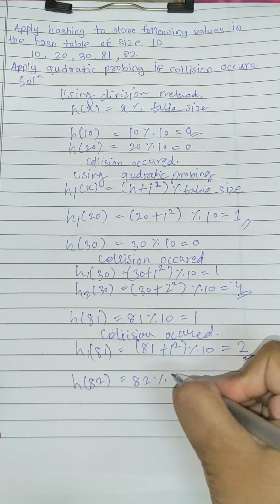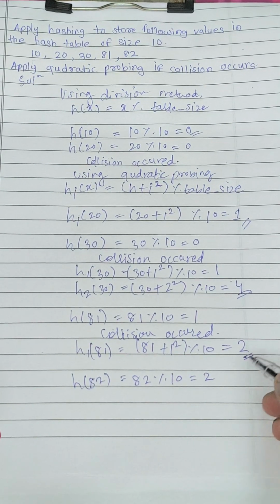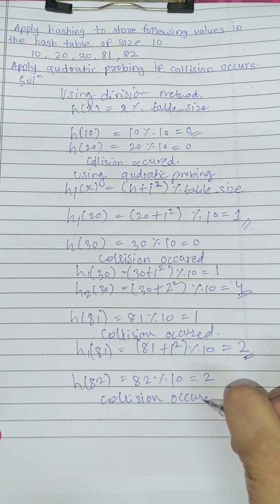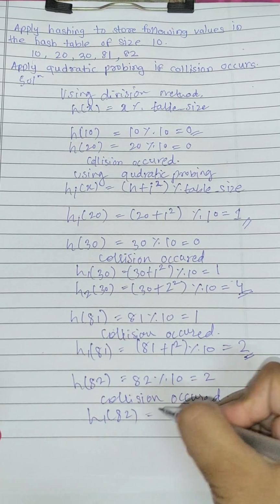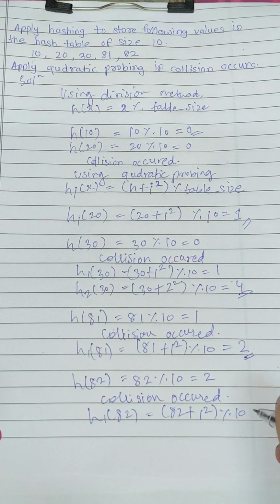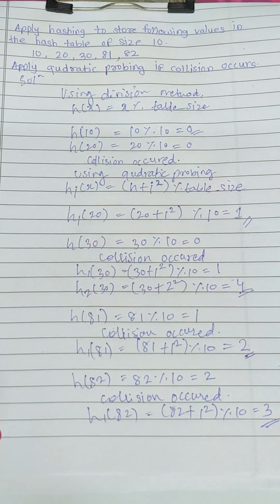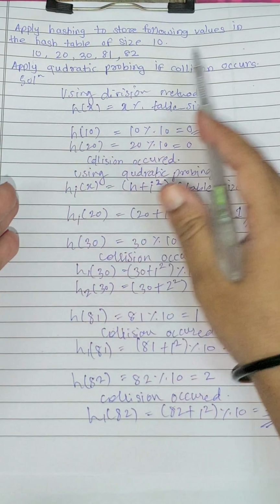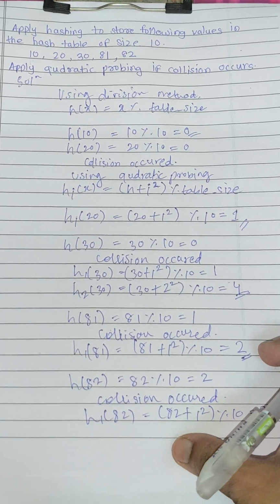Collision Resolution Techniques - Quadratic Probing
📚 Quadratic Probing -Collision Resolution Technique | Division Method Example (Solved Numerical)

In this video, we learn Quadratic Probing, a popular collision resolution technique used in hashing.

When two keys map to the same index in a hash table, a collision occurs. In this lecture, we solve a step-by-step numerical example using the Division Method and resolve collisions using Linear Probing.

What is a Collision in Hashing

Division Method for hash functions

Quadratic Probing technique

Step-by-step numerical example solved on paper

How elements are inserted when collisions occur

✍️ The example is clearly solved on paper, making it easier to understand how the hash table is filled using Quadratic Probing after applying the division method.

Anyone trying to understand hashing collision resolution

📌 Series: Data Structures